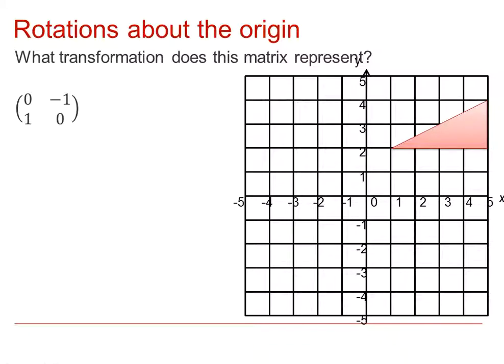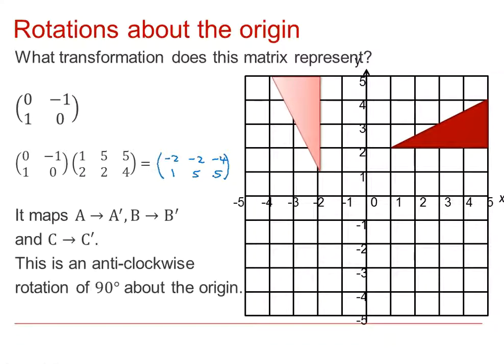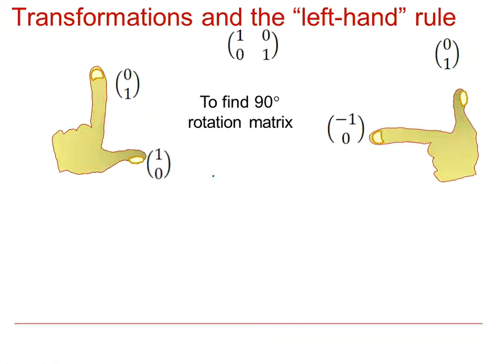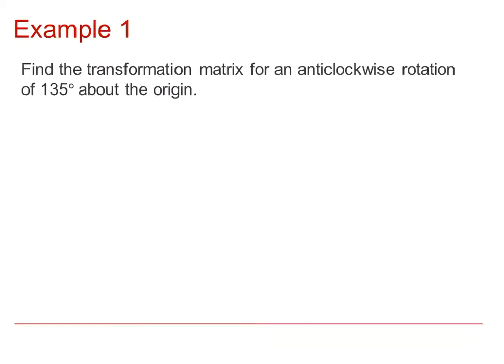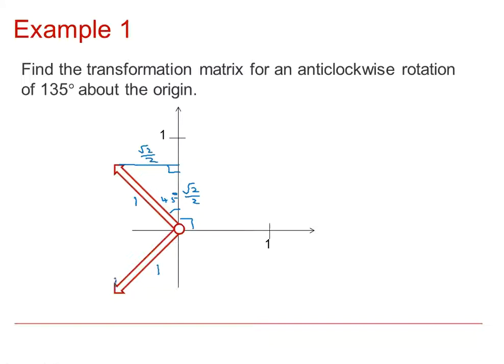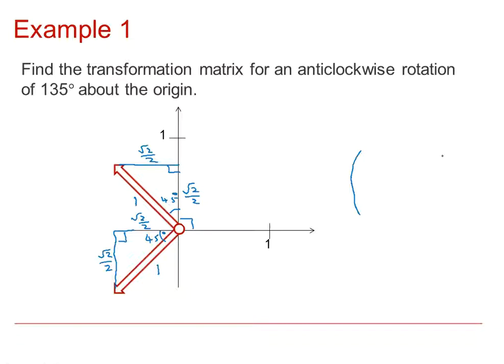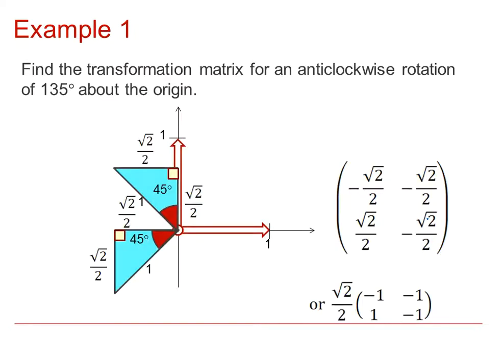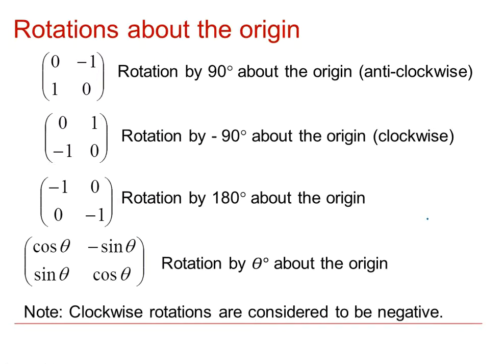EDX Core Pure: Matrices 2-2